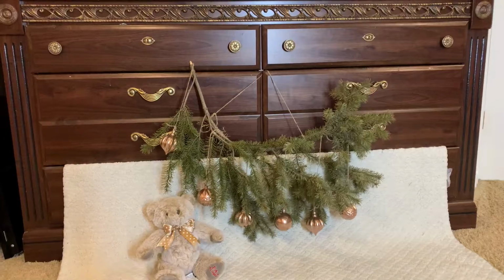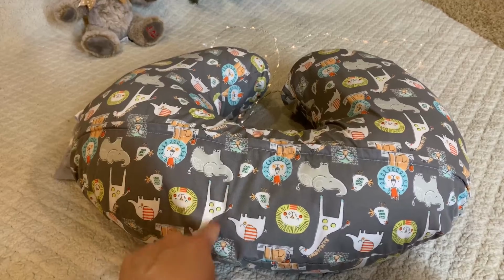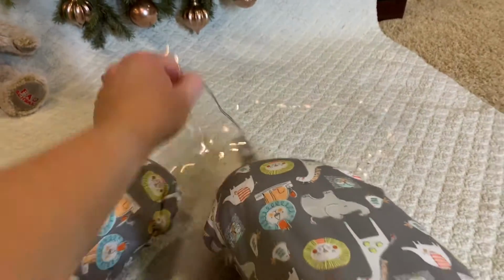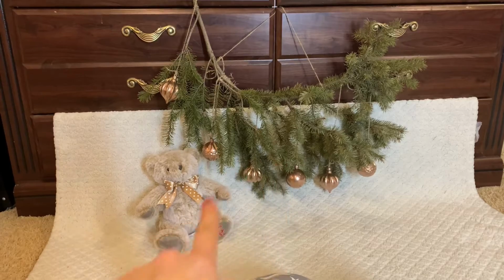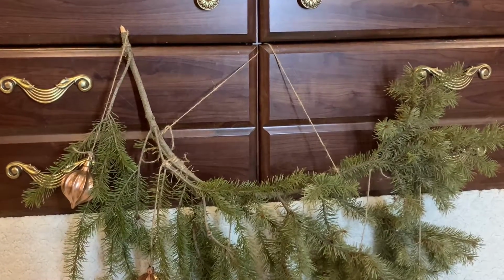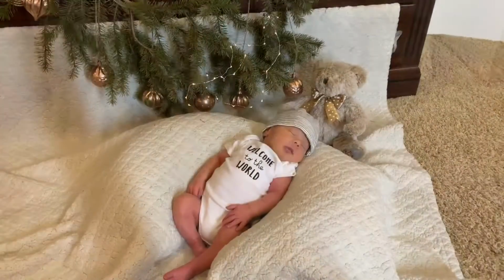DIY Holiday photoshop drop for baby